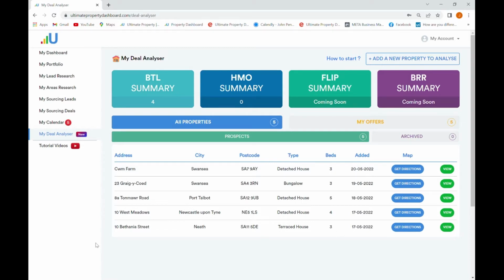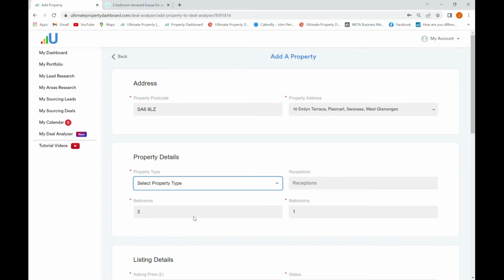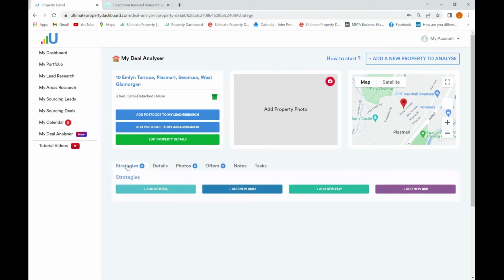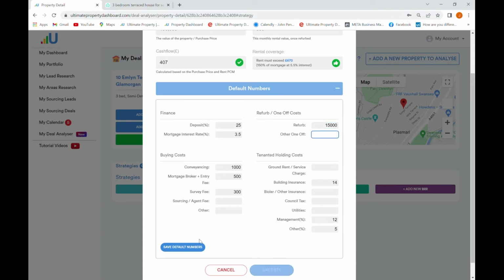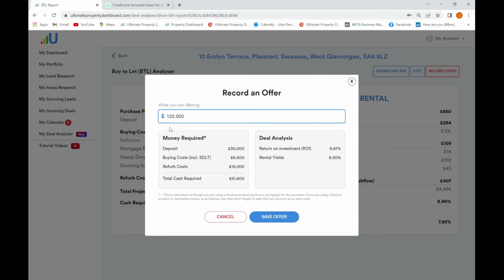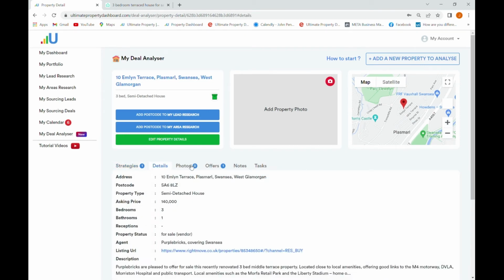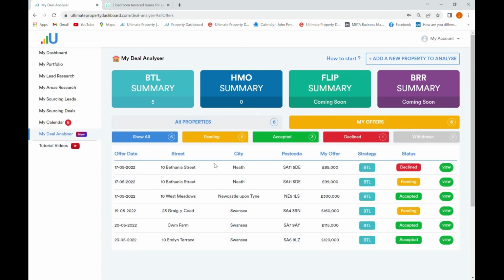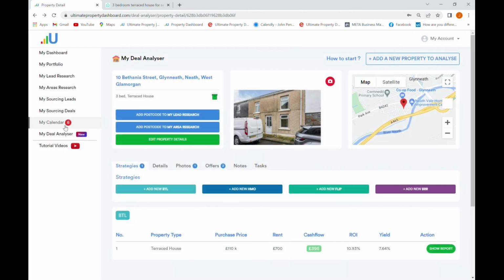UPD Tutorial- My Deal Analyser